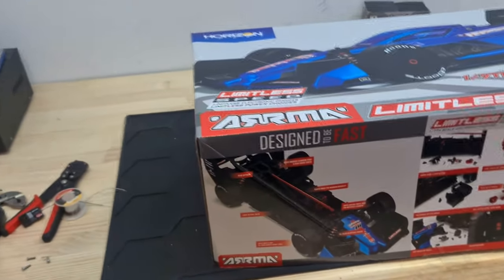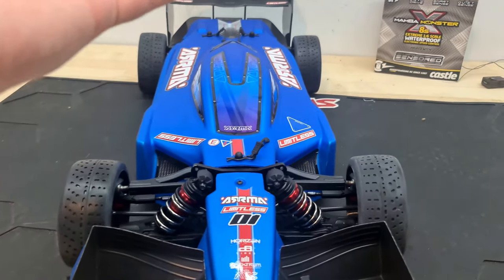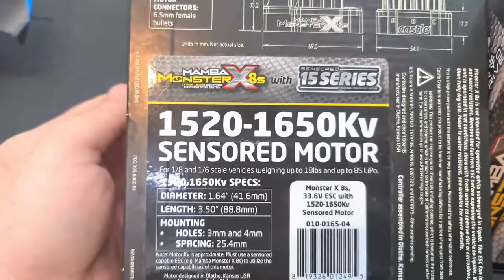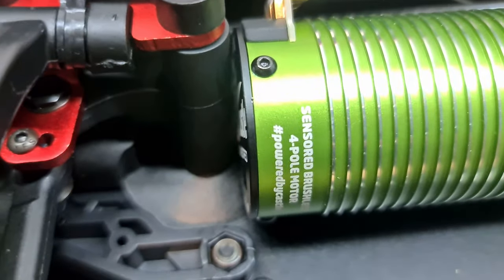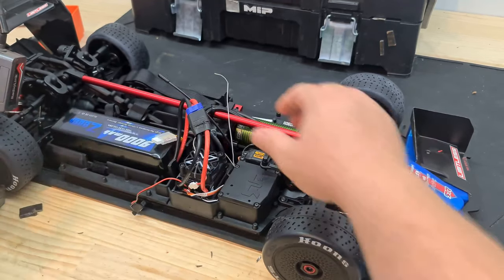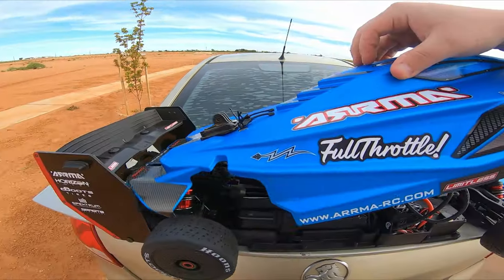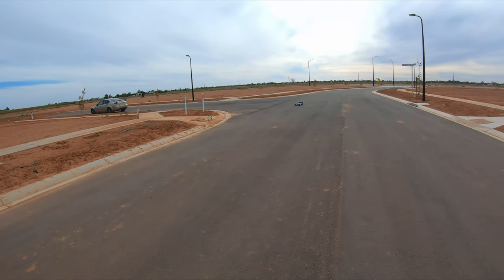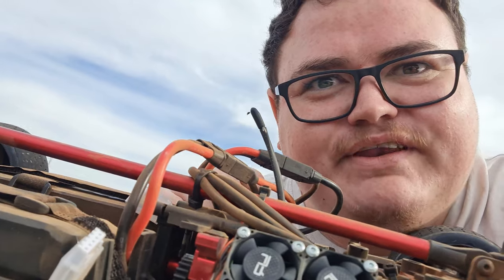INSANE! 8S! Arrma limitless - Castle 1650kv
Today we Build and bash the Arrma Limitless rc car with a castle creations 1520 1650kv 8s Brushless setup!

Radiolink Transmitter